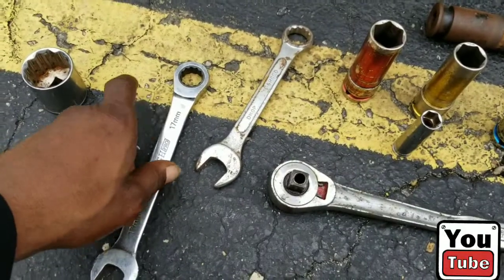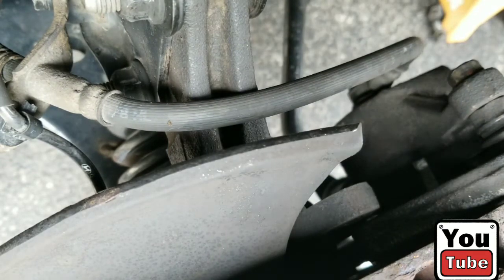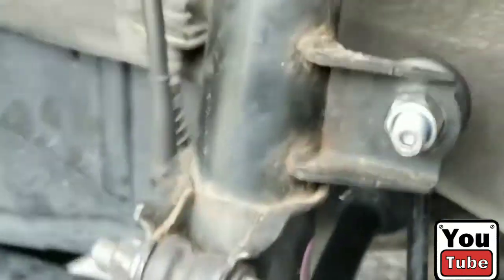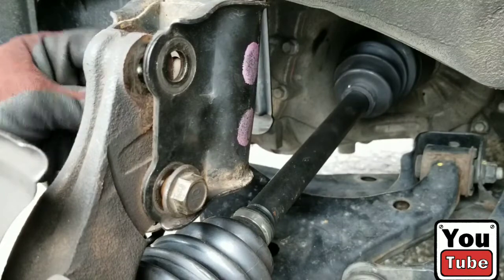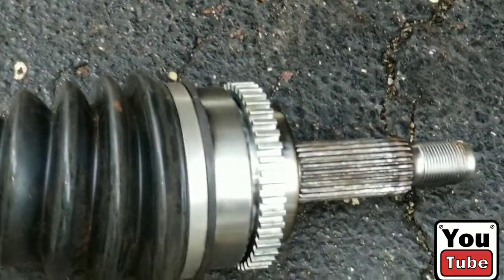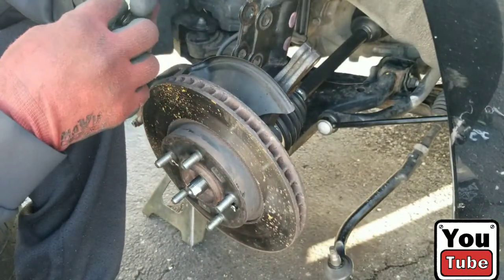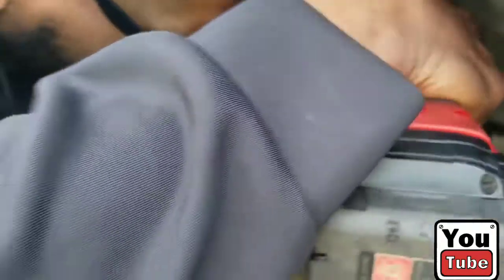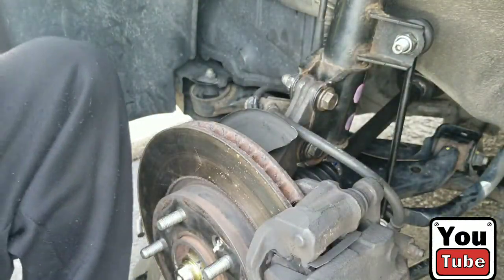2010 Kia Forte Ex Driver CV Axle Replacement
This is a video on replacing the CV axle on the driver side of a 2010 through 2012 Kia Forte Ex 5 speed automatic transmission.
If you would like to check out my music channel a link will be below also if you would like to support the channel I will leave a cash app and a PayPal link thank you for your continued support.

Music YouTube channel link (CCP)

$Kush4200G0
2nd YouTube channel